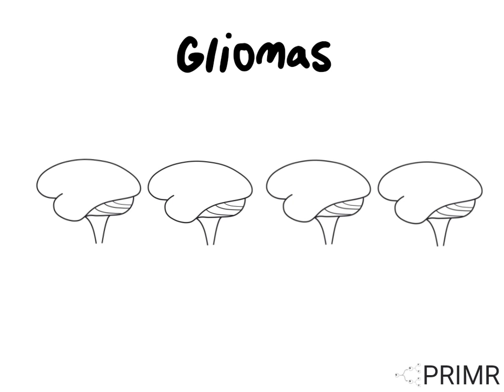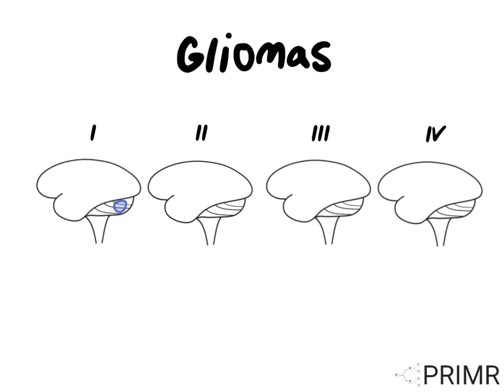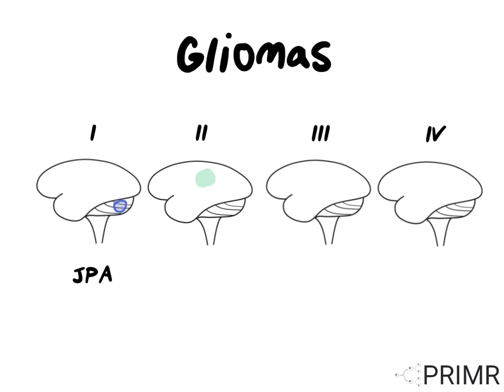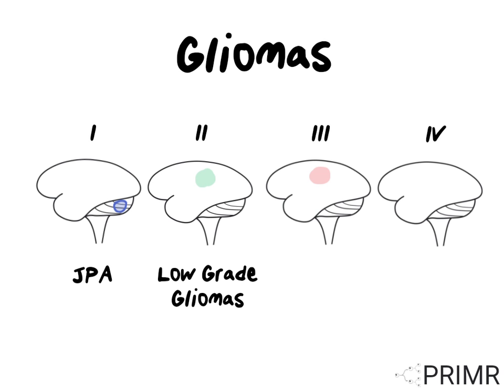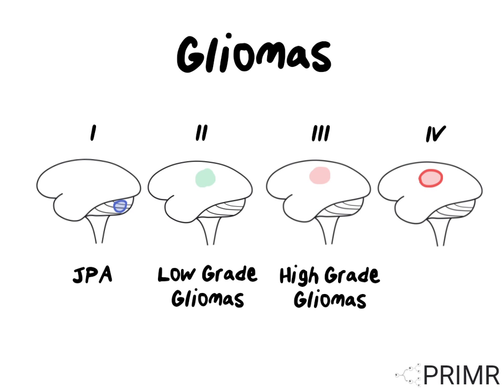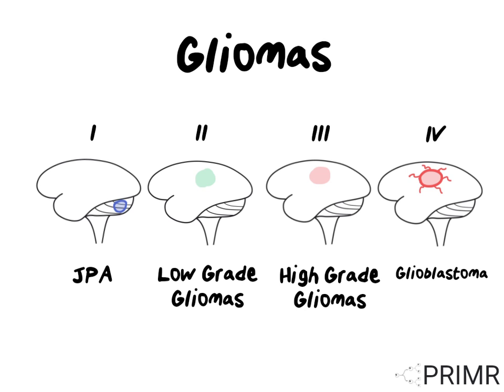Glioma Brain Tumor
Gliomas are the most common type of malignant brain tumor. In this video we review how treatment differs based on glioma grade, ranging from I-IV.